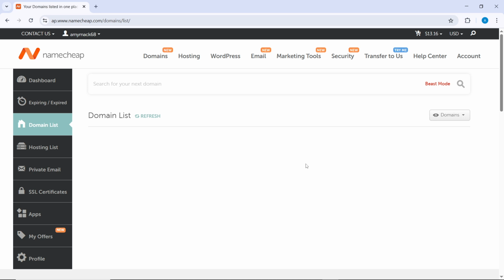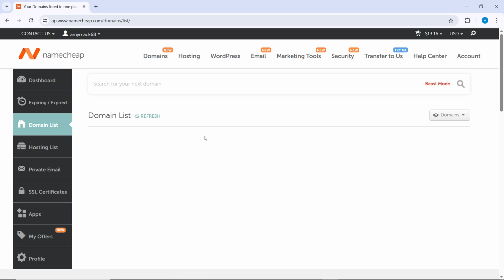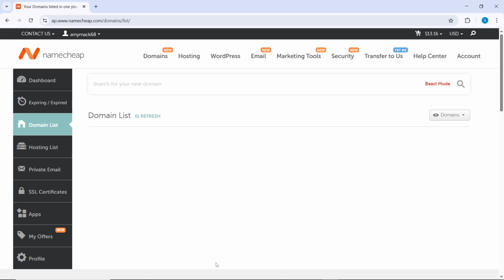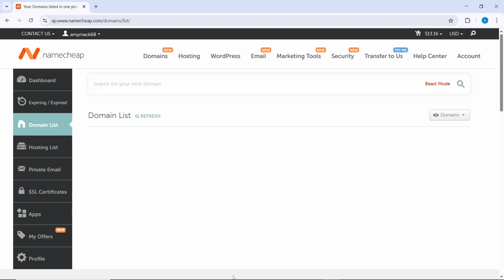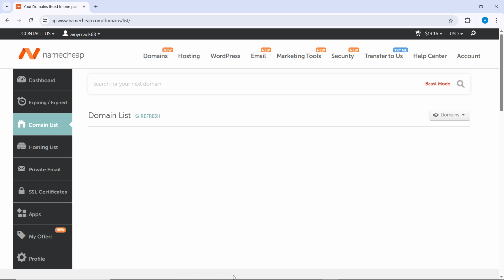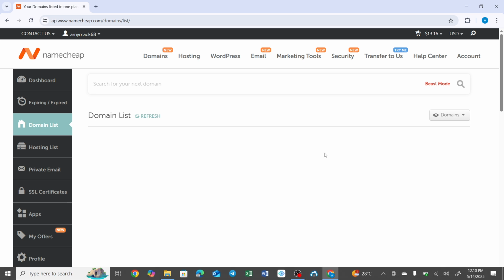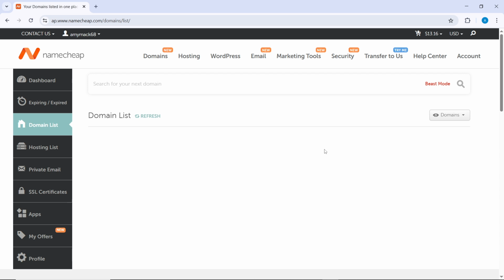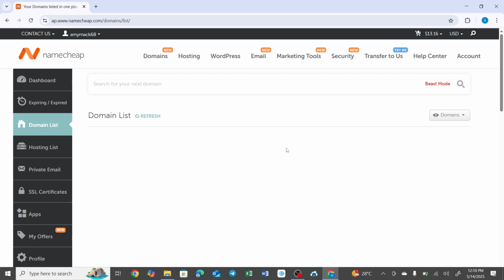How To Add Nameservers in Namecheap (Easiest Way)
In this video I will show you How To Add Nameservers in Namecheap. It would be good if you watch the video until the end so that you don't miss important steps.